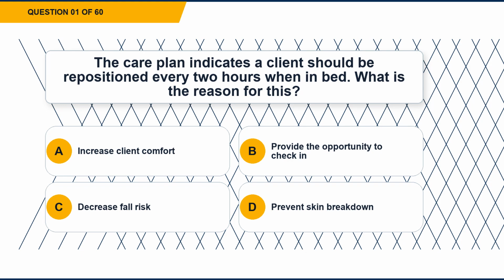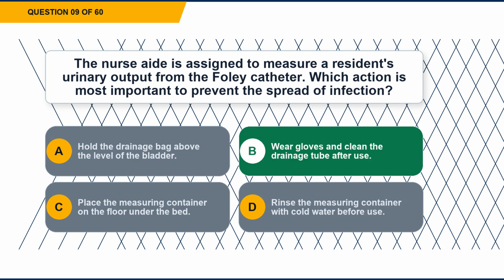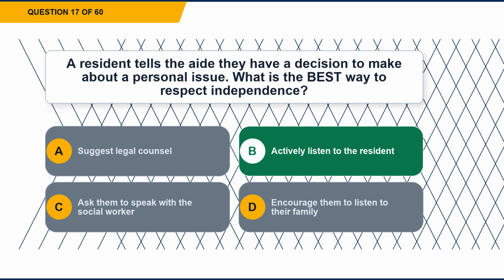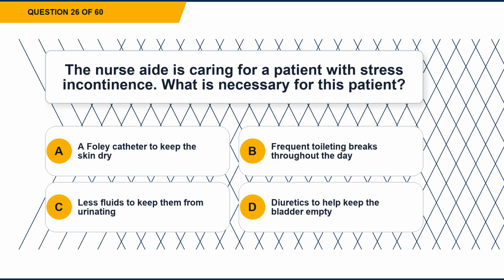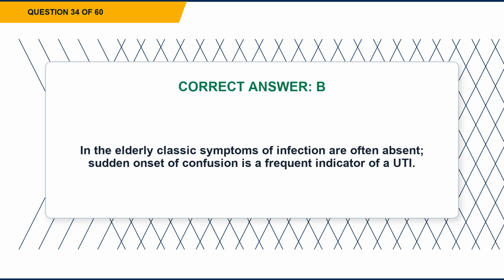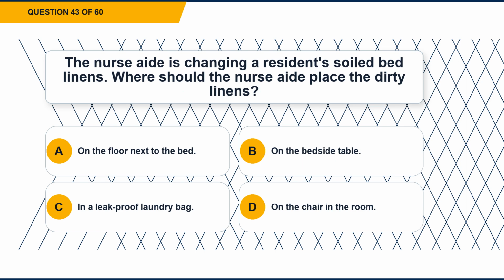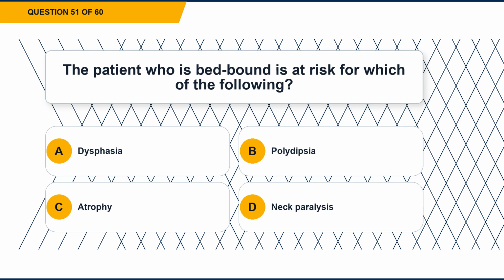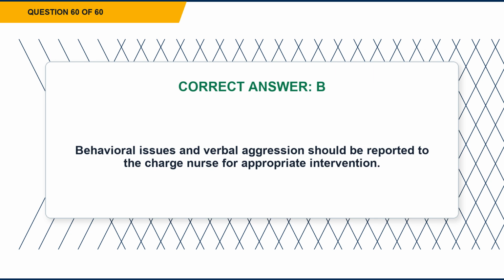2026 CNA Exam Mastery:200 Practice Questions, In-Depth Explanations, and Complete Study Review Guide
2026 CNA Exam Mastery: 200 Practice Questions, In-Depth Explanations, and Complete Study Review Guide

Are you ready to conquer your certified nursing assistant state board exam and launch your rewarding healthcare career? Preparing for the 2026 CNA exam can feel intimidating when faced with complex medical terminology, strict safety protocols, and endless clinical procedures to memorize. Tackling this comprehensive review, featuring 200 practice questions with answers, is the most effective strategy for building your clinical confidence and eliminating test anxiety. The written portion of the state evaluation is notoriously difficult, engineered to push your critical thinking skills and medical judgment to the absolute limit. Evaluators expect you to seamlessly navigate complex patient care scenarios and prioritize safety protocols above all else. Memorizing a textbook is never enough to secure your license. You need to intimately understand the logic behind every single clinical decision you make on the floor. That is why this comprehensive 200-question practice challenge was meticulously designed. We break down the most frequently tested concepts and provide detailed explanations for every correct answer, ensuring you grasp the deep clinical reasoning required this year.

During this intense marathon review session, you will encounter realistic multiple-choice questions covering the entire spectrum of foundational nursing domains. We dive deep into vital topics such as infection control protocols, proper body mechanics for safe transfers, assisting with activities of daily living, and protecting residents' ethical rights. Countless students fail on their first attempt because they encounter confusing trick questions in which multiple answers seem technically correct. By studying the explained answers provided in this extensive exam, you will train your brain to instantly identify the safest caregiving response. Understanding exactly why you must verify a patient's identity before delivering a meal tray gives you a massive advantage over other test-takers. You will develop the immense mental stamina required to sit through the board exam without losing focus or second-guessing your instincts.

Whether your state requires Prometric, Credentialing, Pearson VUE, or an independent state board testing format, the foundational principles of safe patient care remain universally consistent across the country for 2026. This highly targeted 200-question practice test aligns with universal clinical standards, ensuring you are studying the most accurate material available. We cover the newly updated guidelines for proper hand hygiene, recognizing early signs of elder abuse, and utilizing effective communication techniques for patients experiencing cognitive decline. There is zero room for outdated study guides when your professional future is on the line, and this test preparation guarantees your knowledge aligns perfectly with modern clinical care guidelines.

If you are finding it difficult to stay completely organized or need personalized guidance to conquer your upcoming certification, we also provide these services / resources / help tailored directly to your specific state requirements. Having a dedicated expert support system in your corner can drastically reduce your total study time, provide you with interactive high-converting practice tools, and entirely eliminate the intense test anxiety that often comes with preparing for a massive medical board exam on your own. Our proven educational methods take the heavy lifting out of studying, allowing you to focus squarely on mastering the essential competencies needed to quickly secure your state license.

To get the best results from this complete review challenge, treat this session like the real board exam environment. Find a quiet space, eliminate all distractions, and keep a careful tally of your correct and incorrect answers as you work through all two hundred questions. Retake this massive review multiple times until the clinical logic behind every answer becomes automatic. Earning your certification is an incredible career milestone and the perfect stepping stone into the rewarding world of healthcare. Save this review to your playlist so you can return to it right before your test date. Let us know your final score out of 200 in the comments so we can celebrate your progress together.